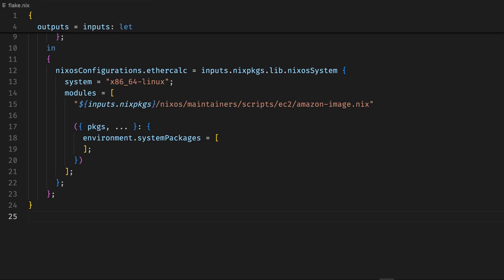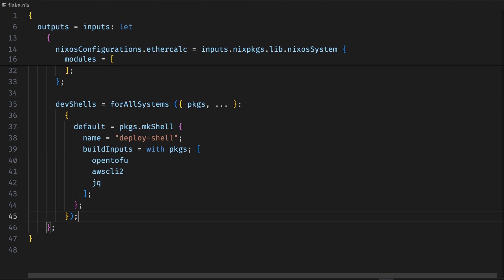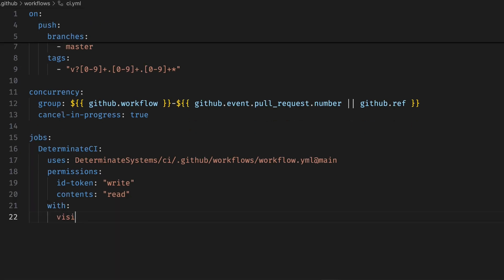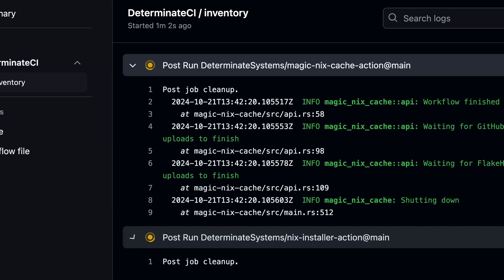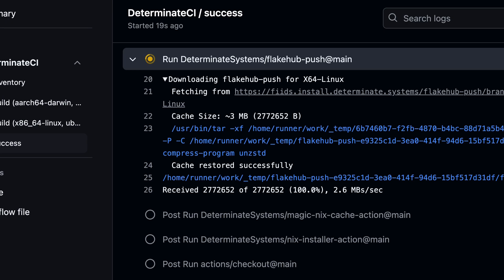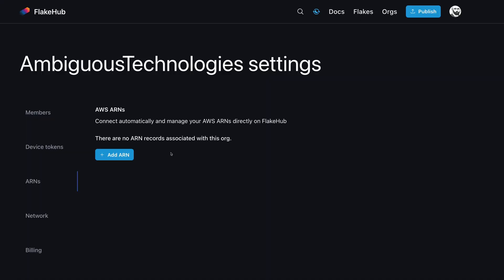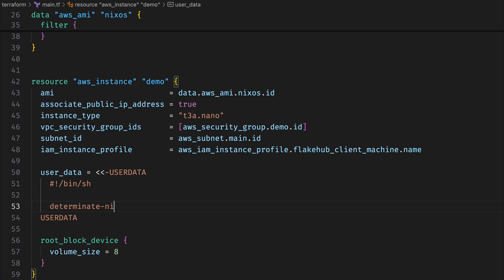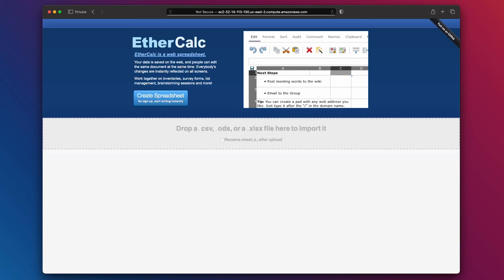Introducing Determinate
Determinate is Nix for the enterprise: An end-to-end experience of using Nix, from installation to collaboration to deployment.

00:00 - Start
00:13 - Make a NixOS Flake
00:18 - Set up Determinate
00:27 - Add a Dev Shell
00:37 - Determinate CI
00:48 - Private Flake Publishing
01:03 - Building in CI
01:31 - Deploying with an IAM Role
01:42 - Adding the IAM role to FlakeHub
01:54 - EC2
02:01 - Log in via IAM
02:08 - Deploy with fh apply
02:15 - First Launch
02:25 - Recap